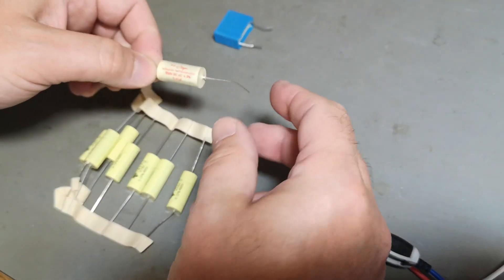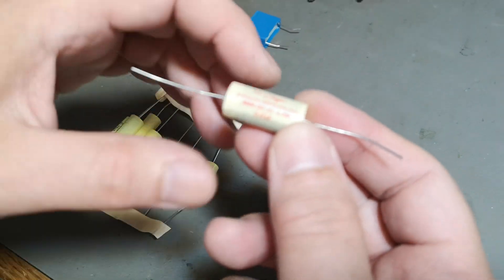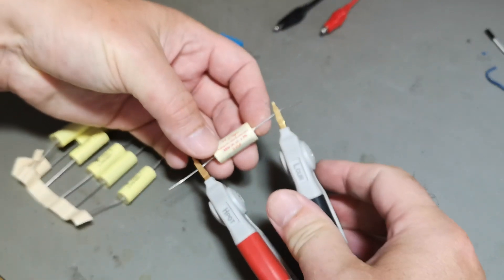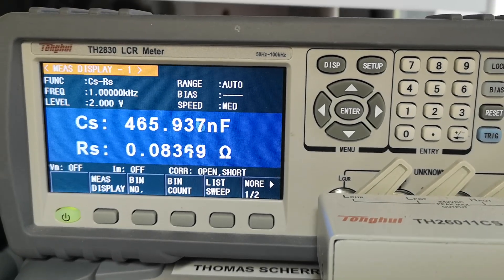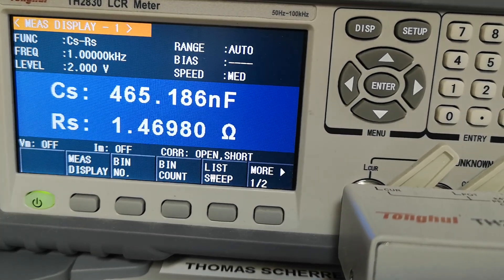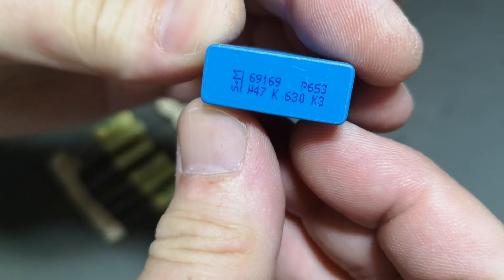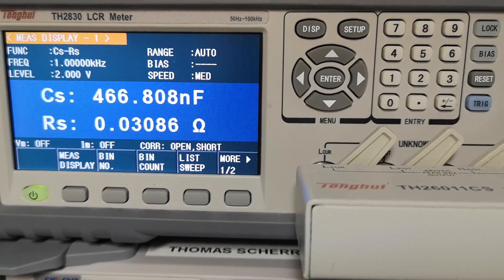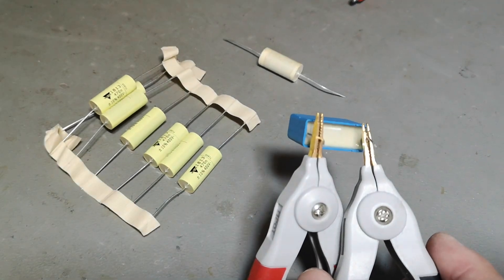Audiophile Capacitors versus normal, C and Rs measured 1kHz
YES there is difference between capacitor types, brands, what they are made of, and their cost, accuracy and also all the others parameters.
in this very short video, I only measure Capacitance and Series-Resistance at 1kHz, many other parameters could also affect how it perform in a circuit, depending on what parameter is critical in that particular circuit.
To mention some.
Value Accuracy 1% 5% 10% is normal, its Variation over temperature, Variation vs voltage.
Series resistance, and its current handeling capeabilities, signal or power design.
Inductance, and its self resonant point, low or high frequency design.
Leakage and its outer isolation, important in hi voltage circuits and also in high impedance sensor amplifiers and such.